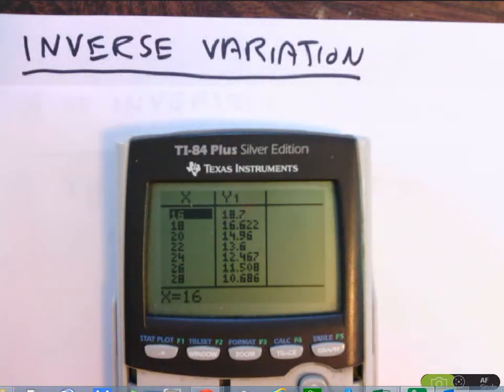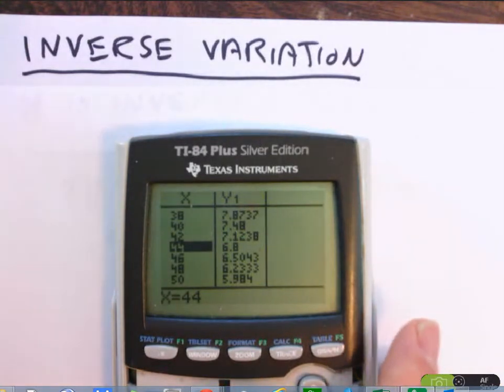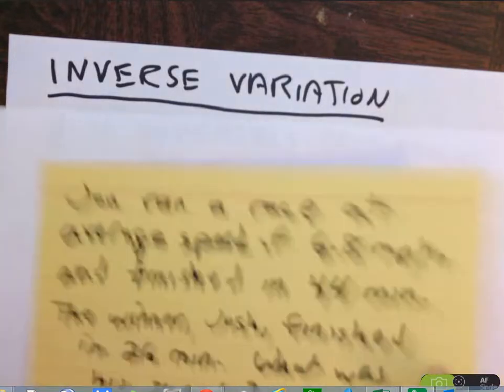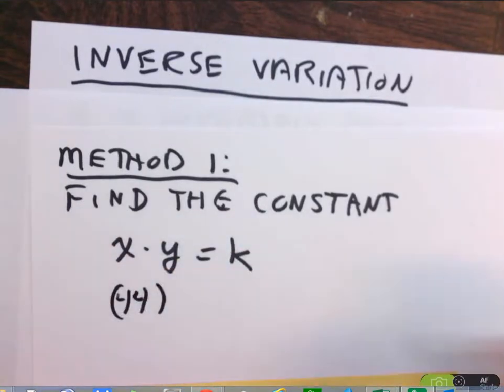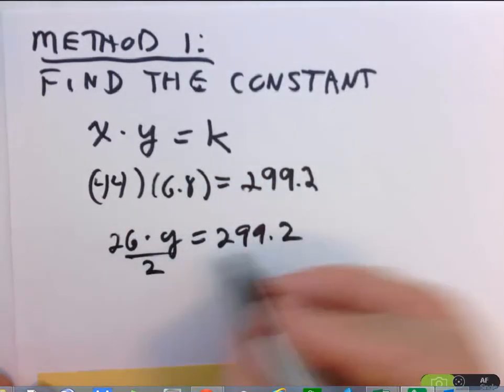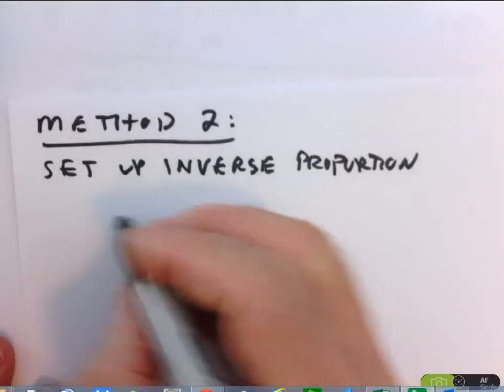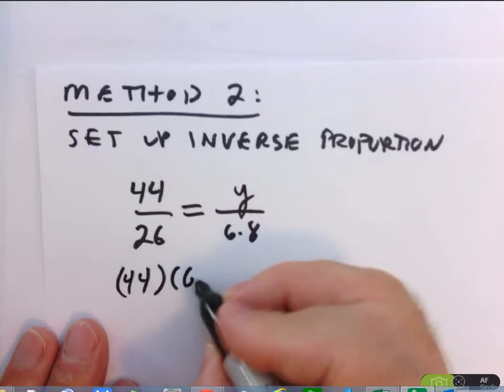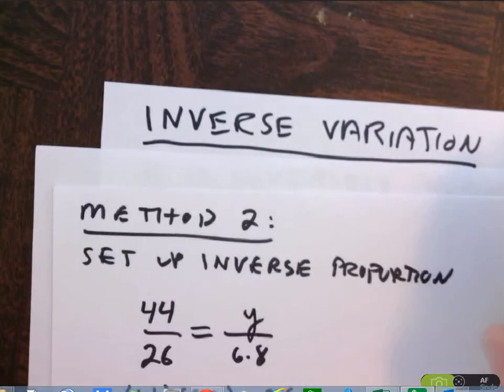Inverse variation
How to set up and solve inverse variations